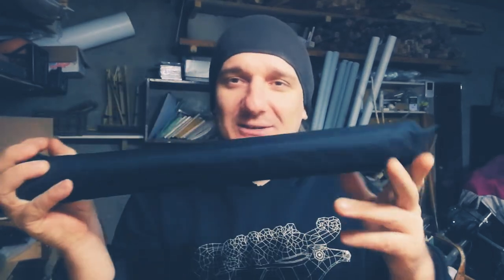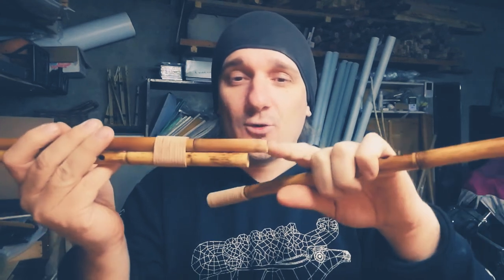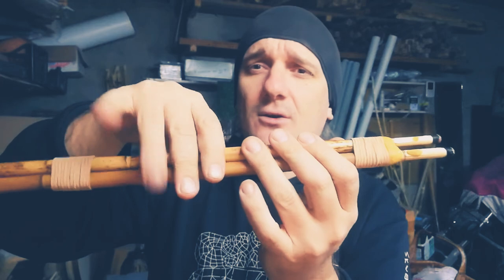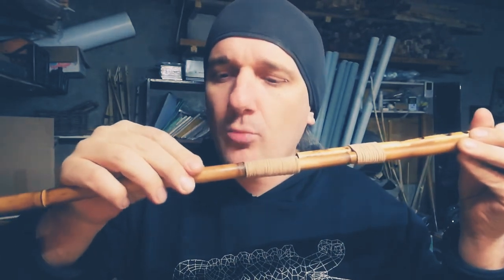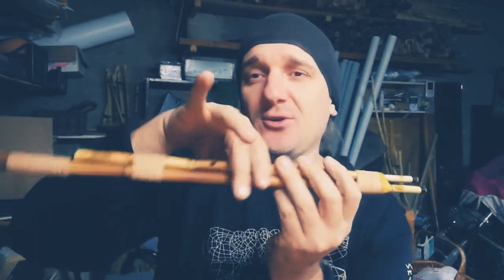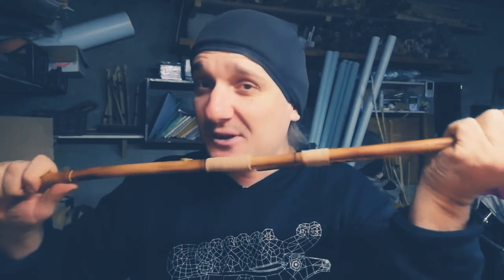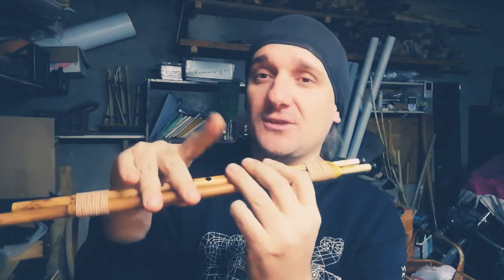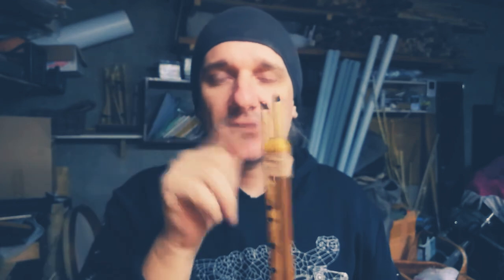Burdola to Canada / Бурдола